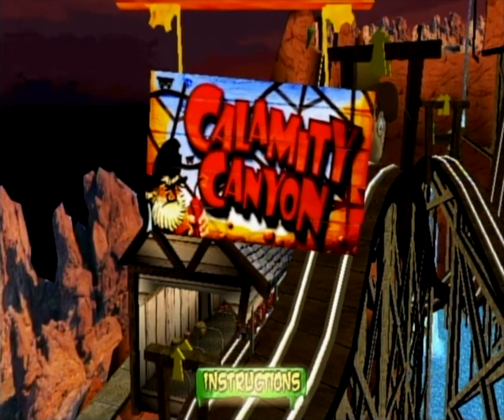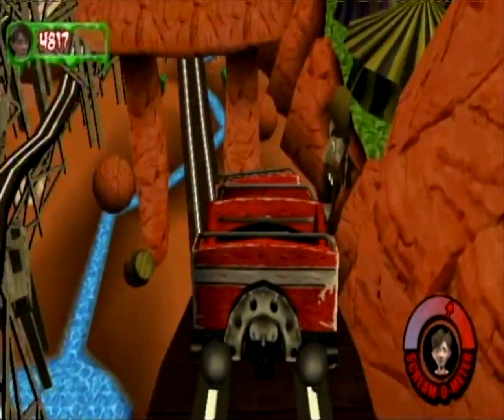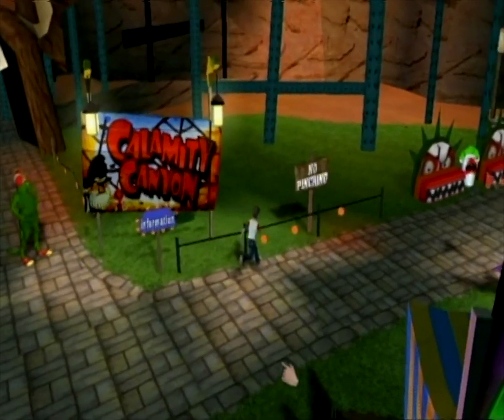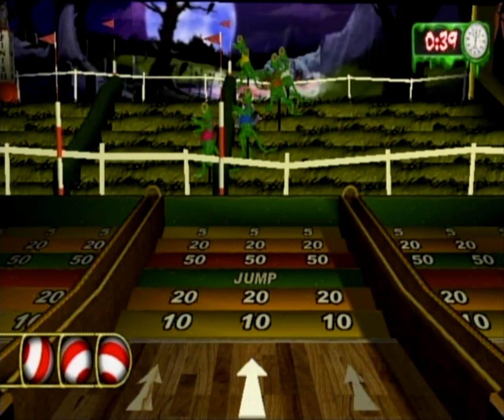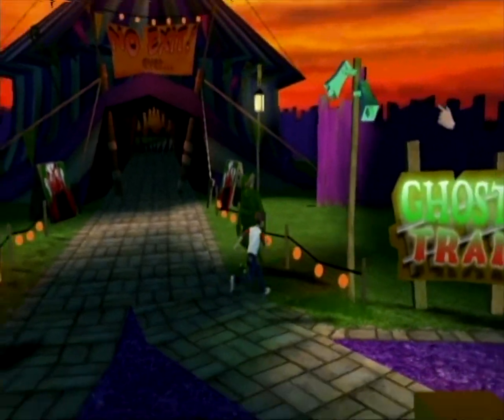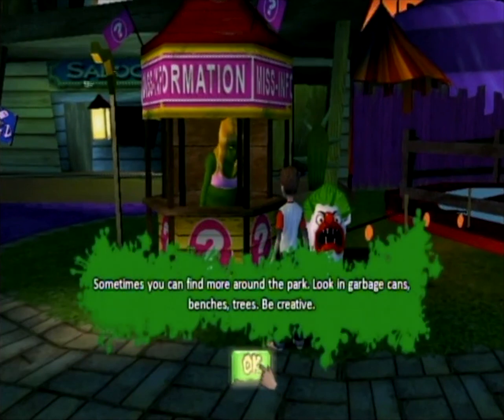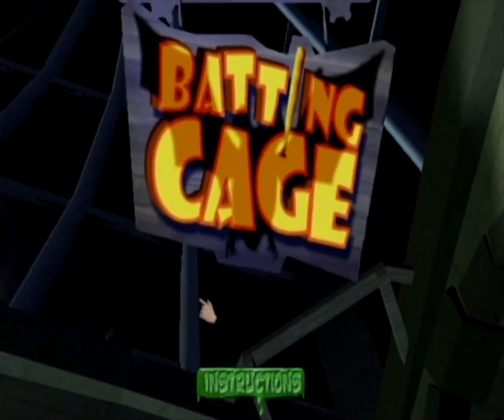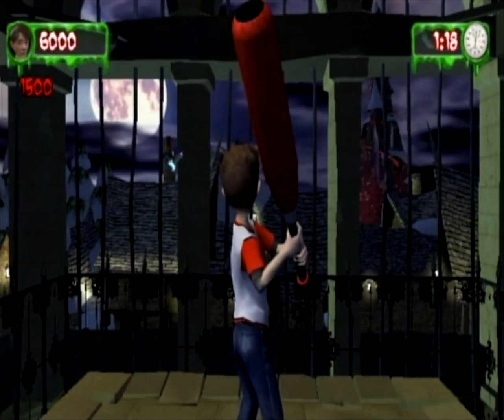GHDS 2021: Goosebumps Horrorland (Nintendo Wii) Part 2, Side B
Hello there and, welcome the 4th week of Gaming Horrors in the Dimension of Spookiness. I apologize for the delay, there was some stuff going in while making this video. But, I still got it finished. Anyways, The Otaku Bandito is going to take a look at Goosebumps Horrorland for the Nintendo Wii as the penultimate game for this series. This series will be split off into three different parts as it is the longest video in the whole entire series. Always be careful when trying to go into a haunted theme park, you never know what you're going to encounter!

Here are the tracks listed
Batman Returns (Sega Genesis) - Act 1-2: Gotham City Part 2
DUSTINODELLOFFICIAL for uploading the majority of these tracks on YouTube)
Clayfighter (Super Nintendo Entertainment System) - Circus Tent
The Adventures of Batman and Robin (Super Nintendo Entertainment System) - Joker's Funhouse
Batman Forever (Super Nintendo Entertainment System) - Criminal Activity

Note: This video is made without copyright and does not intend on infringing any copyright laws.